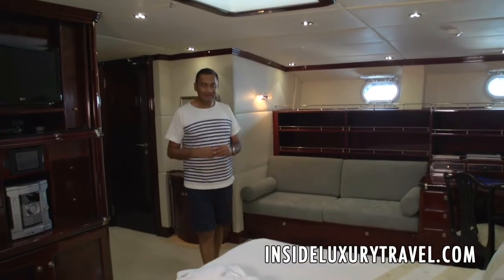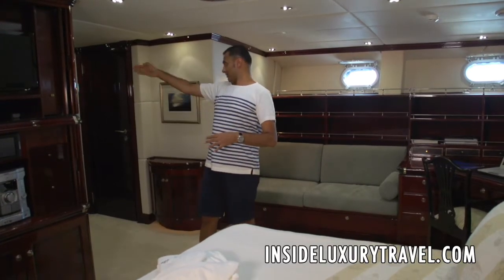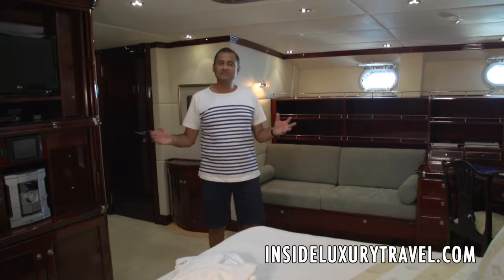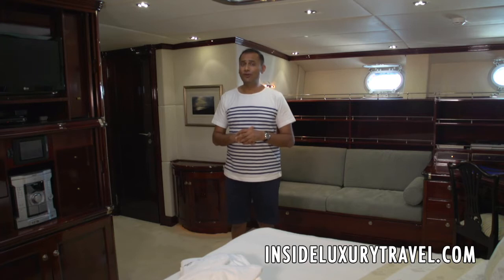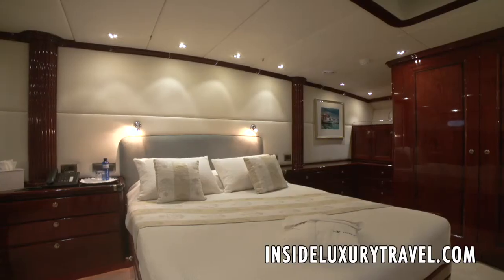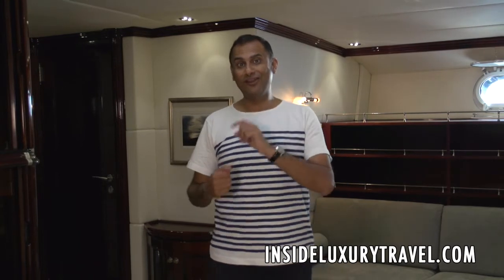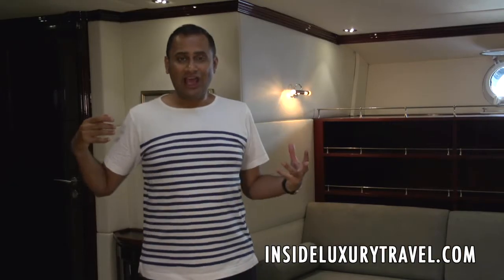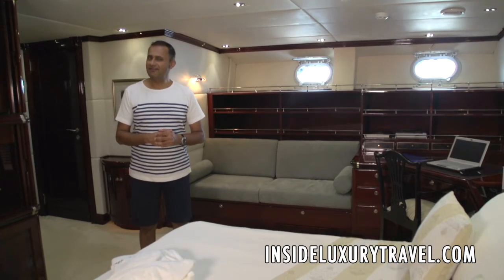Athens - Yacht Suite Review